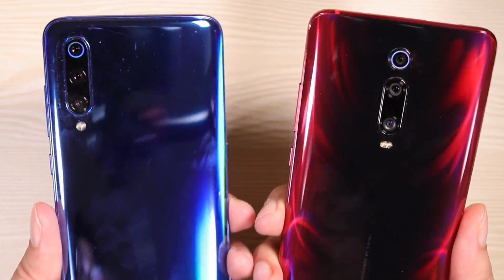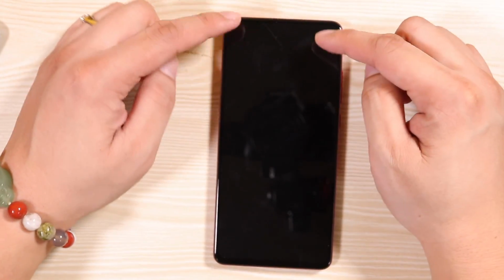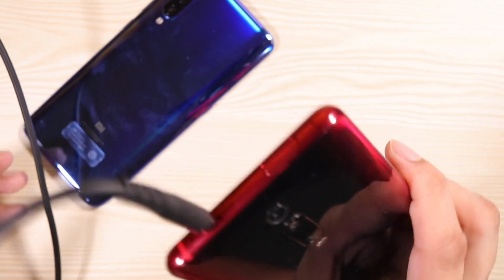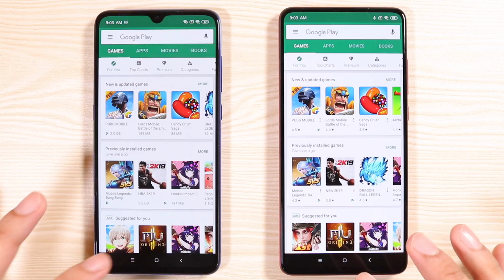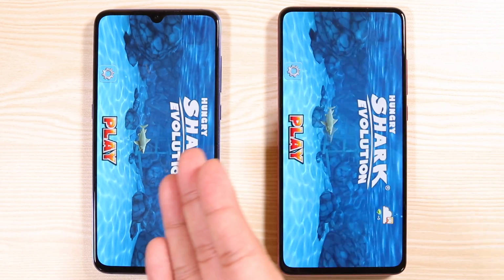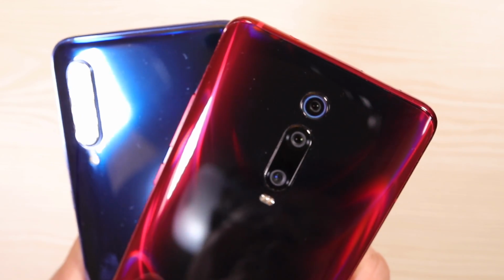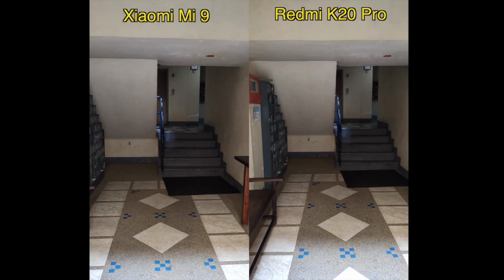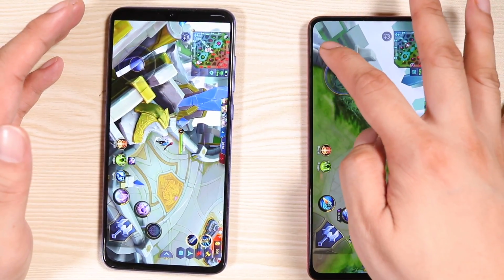Xiaomi Mi 9 vs Redmi K20 Pro - One of these two are perfect for you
Realme 3 Pro Mechanics:
2.) Checkout Squarespace using my link above
3.) Comment something you liked about the video with the hashtag

The Redmi K20 Pro is newest flagship offering from Redmi the Sub brand of Xiaomi. How does it fair to Xiaomi's own flagship offering the Xiaomi Mi 9. One of these two are perfect for you. Find out more in the video.

Both the Xiaomi Mi 9 and the Redmi K20 Pro are powered by the Snapdragon 855 processor. Both have 27W fast charging and have 48MP triple camera setups. There are lots of similarities between them but also lots of differences as well.